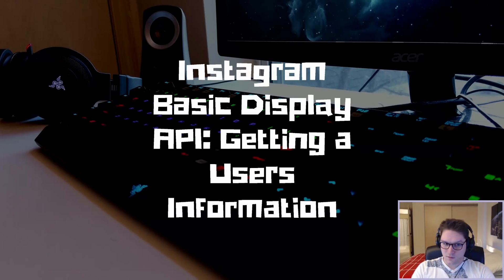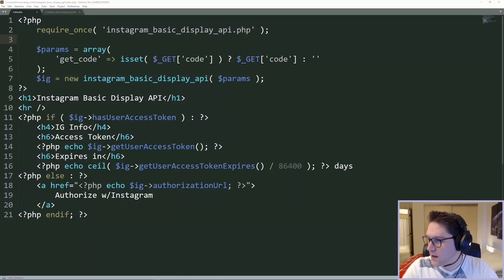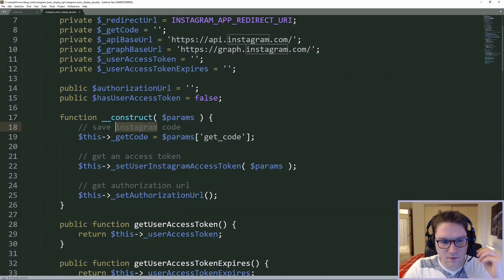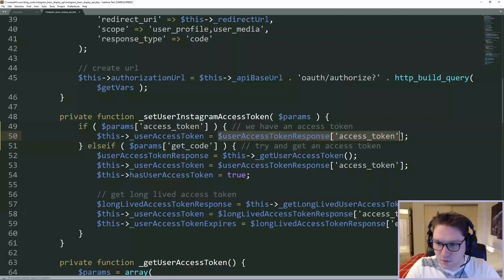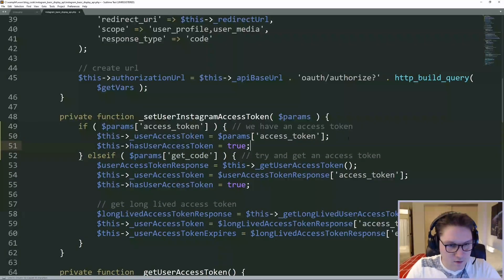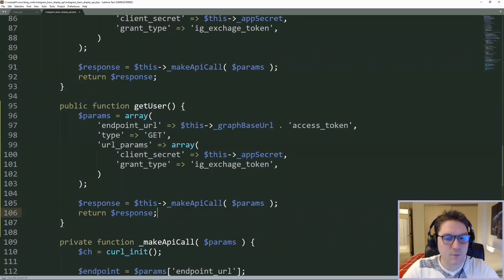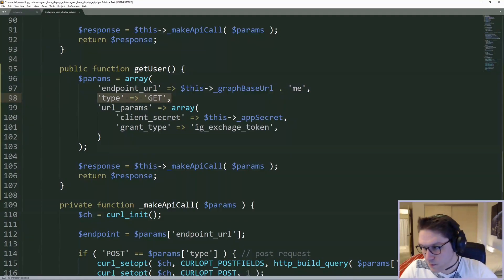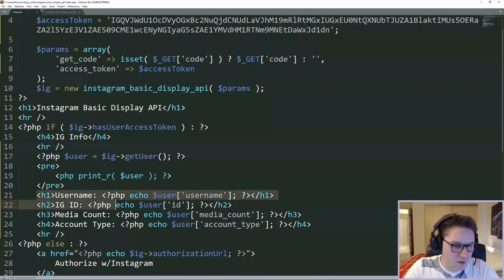Instagram Basic Display API: Getting a Users Information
In this video we learn how to get a users information from the Instagram Basic Display API using an access token. We get the users information, then display it out on our website.